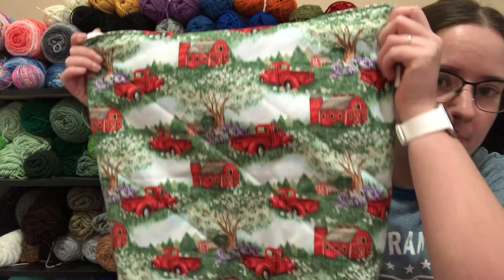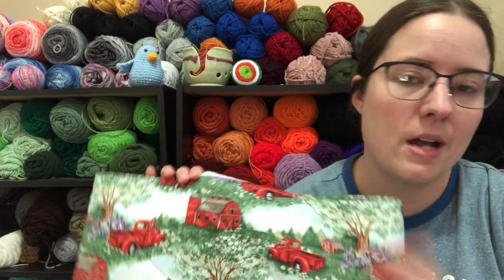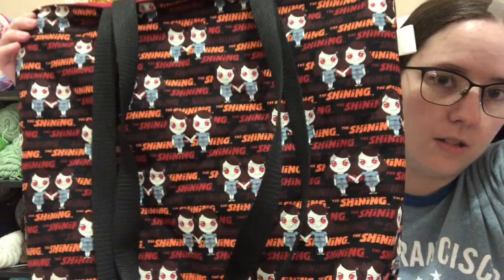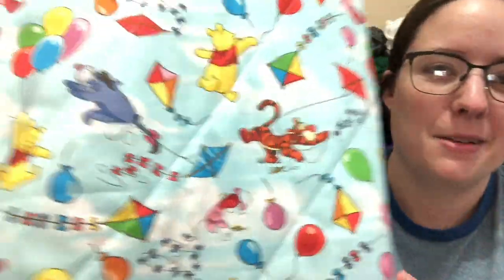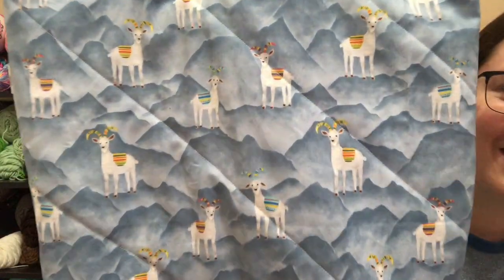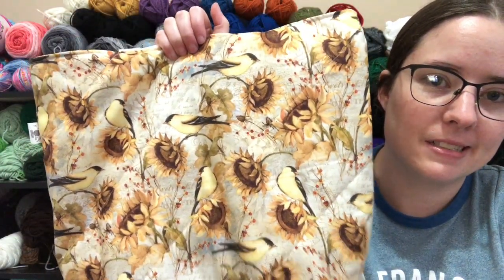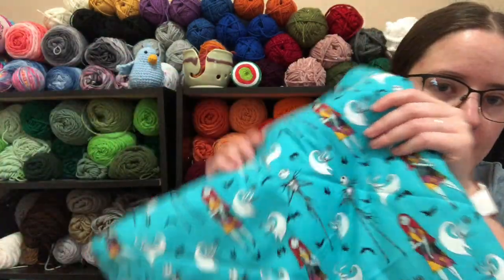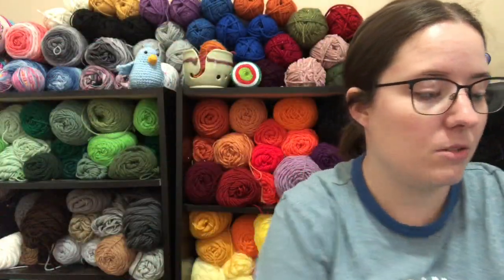Etsy Shop Update | Wednesday Jan 6th 2021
Happy Mail
Ella Roberts